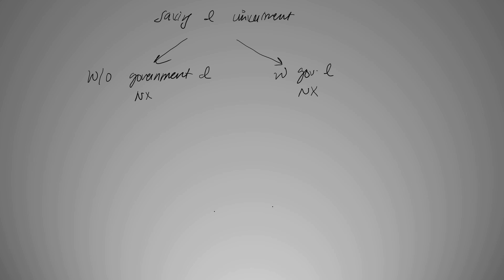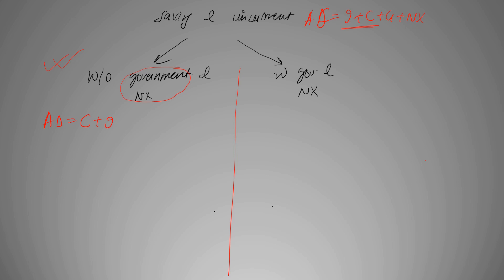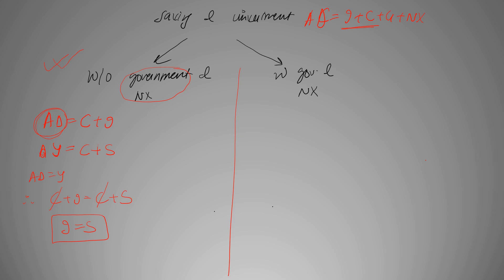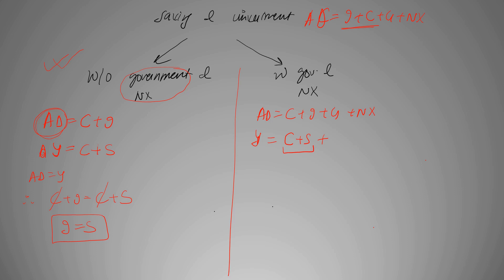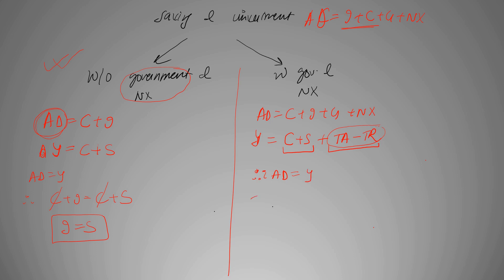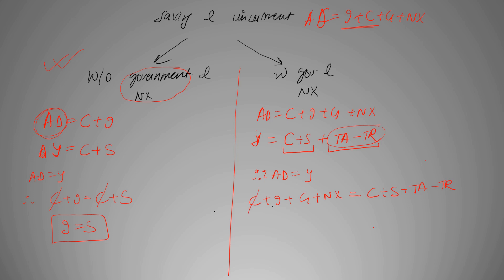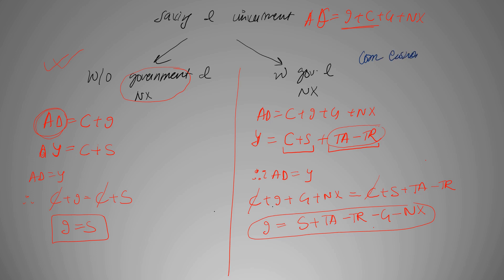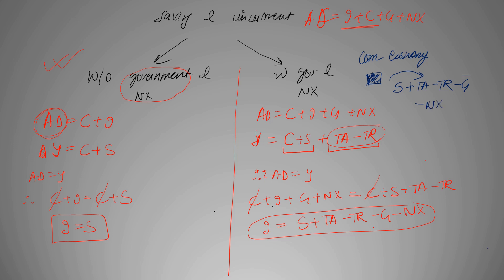Savings & Investment ;Dornbusch, Fischer and Startz (chapter 9 PART 5)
This video briefly describes the relationship between saving and investment in different cases
Happy Learning✨